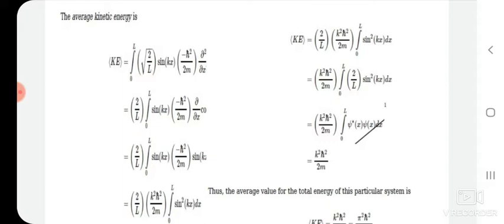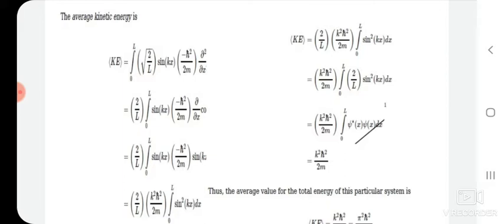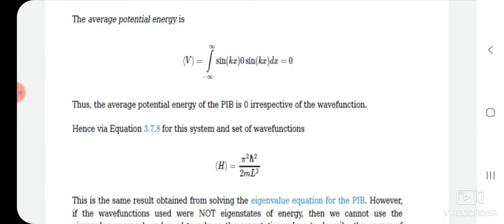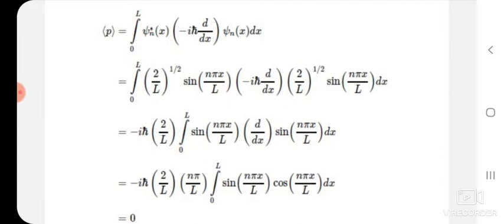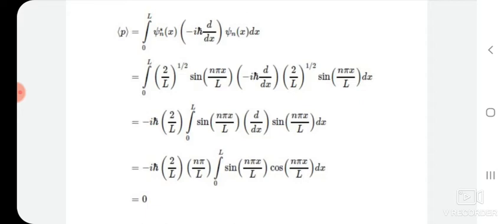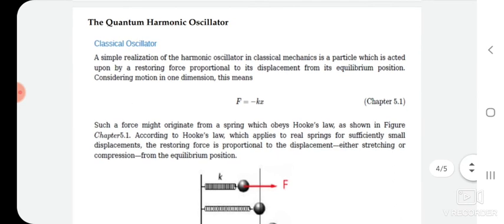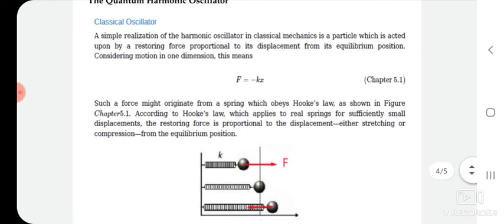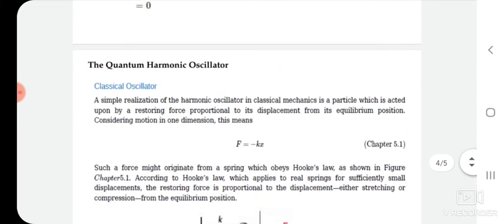Mr. Anil T. Kyadampure, Assistant Professor, Dept of Physics, Sanjeevanee Mahavidyalaya Chapoli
B. Sc.Third Year, Semester-V,
Quantum Mechanics, Paper number- XII
Particle In 1-D box